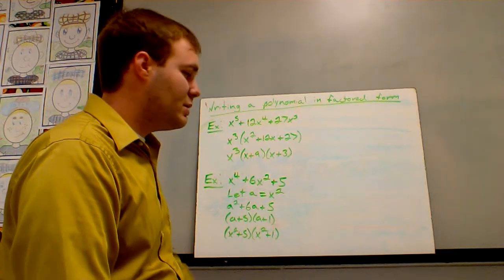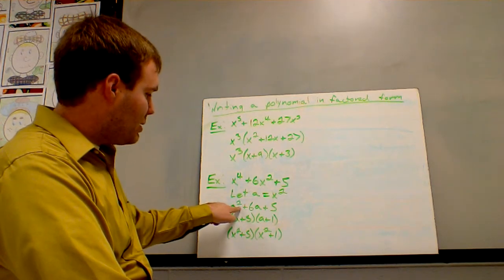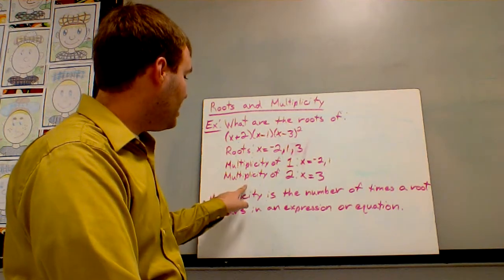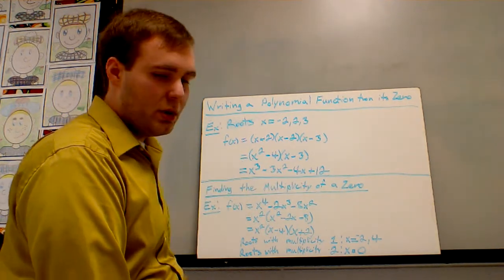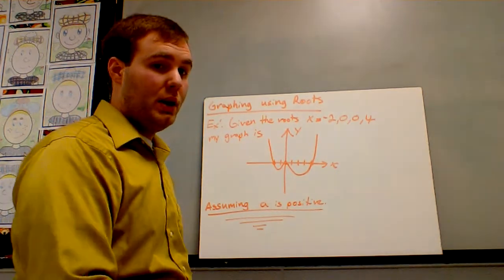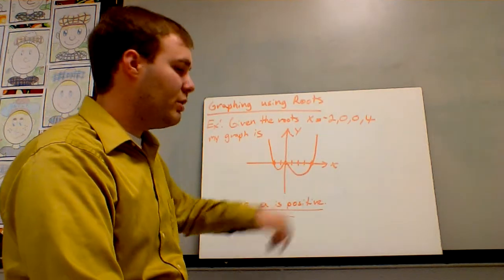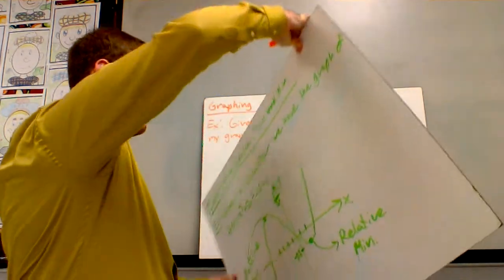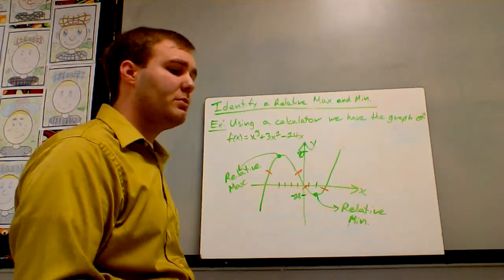Polynomials, Zeros, and Graphing